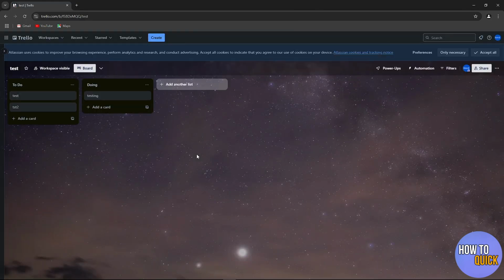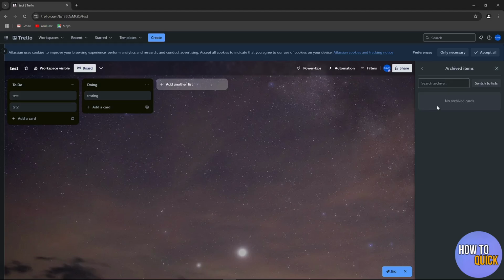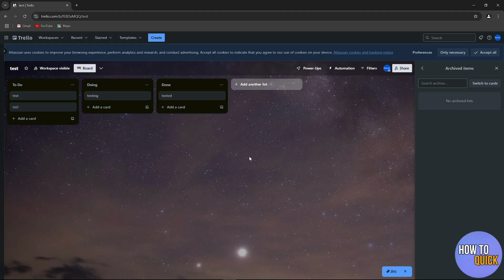How To Get Back Archive List On Trello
Tutorial on how to get back archive list on trello.